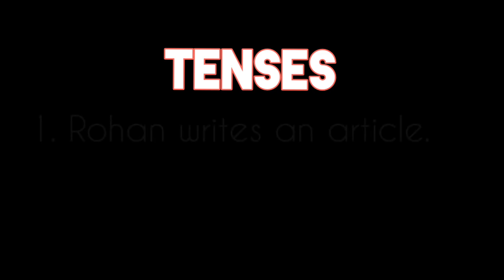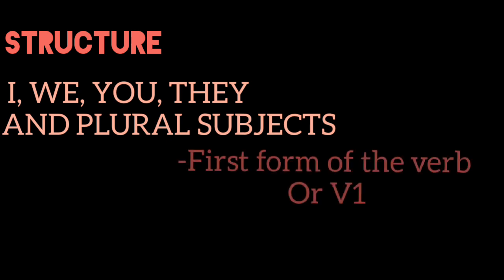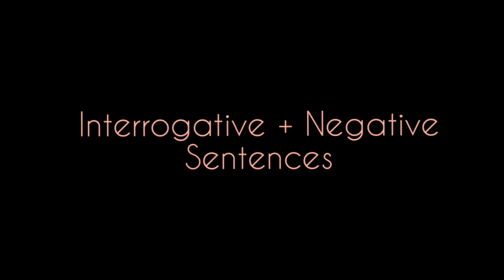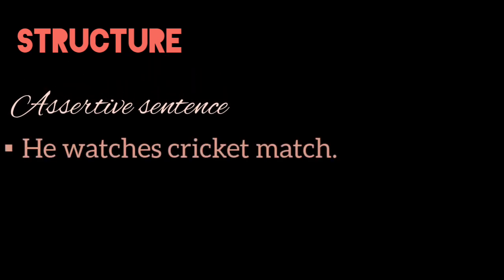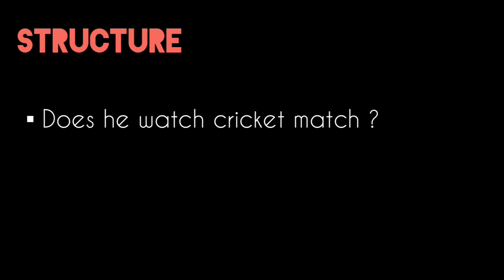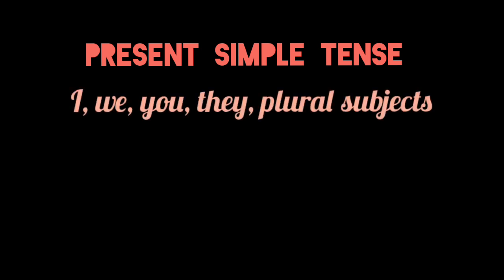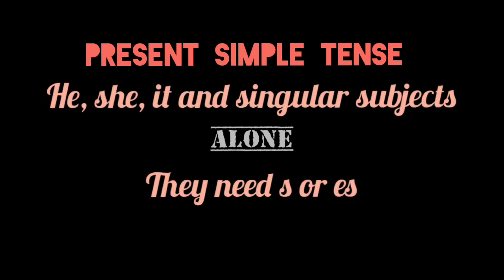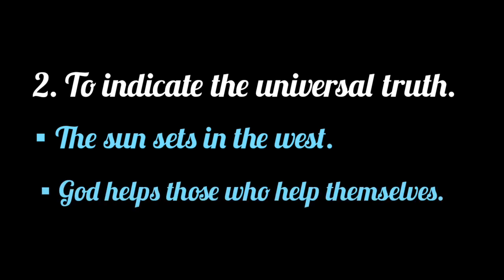Present Simple tense - Easy explanation | Tenses Part-1 | English Unravelled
PresentSimpleTense # English